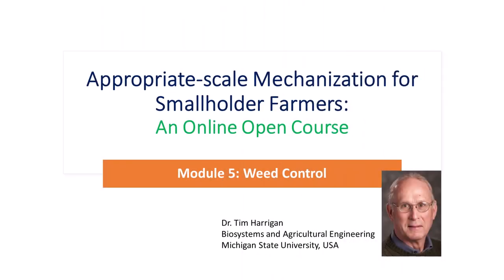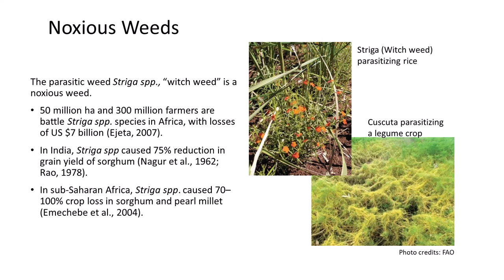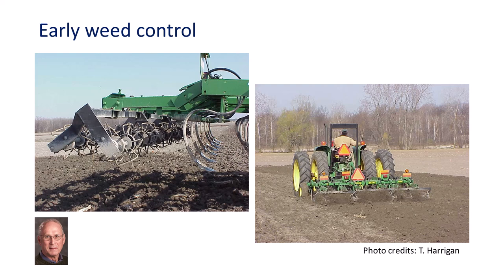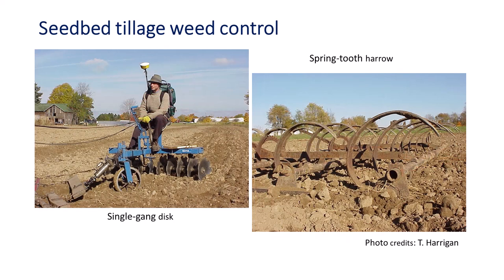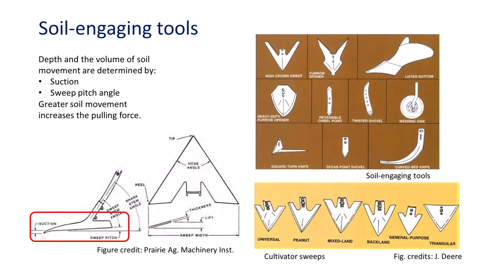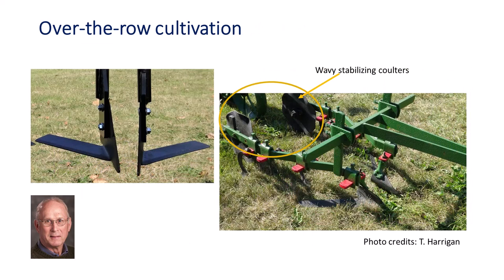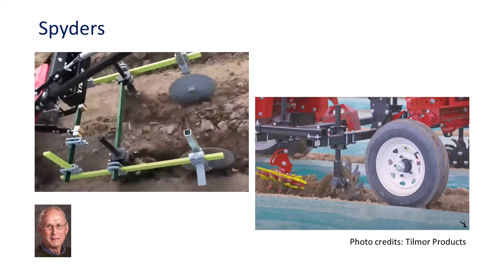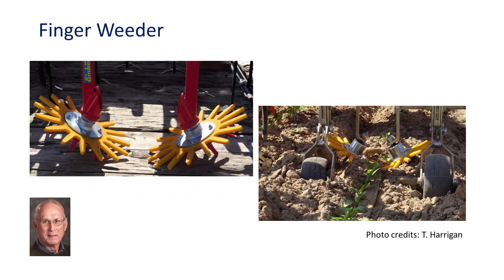ASMC Appropriate Scale Weed Control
A range of weed control options from hand weeding in West Africa to modern precision mechanical weed control. This work was funded by the USAID under the Appropriate Scale Mechanization Consortium.